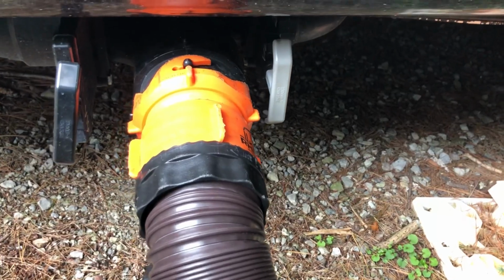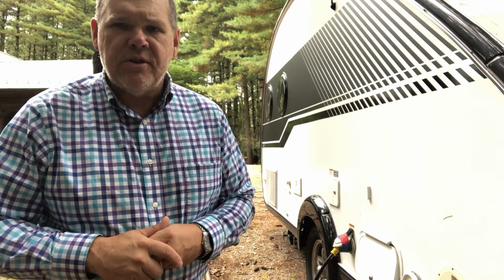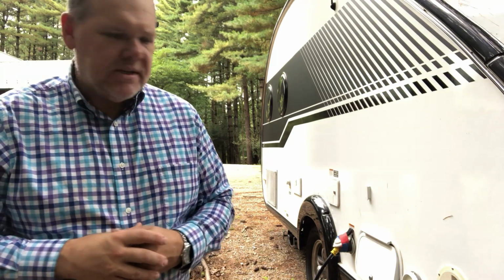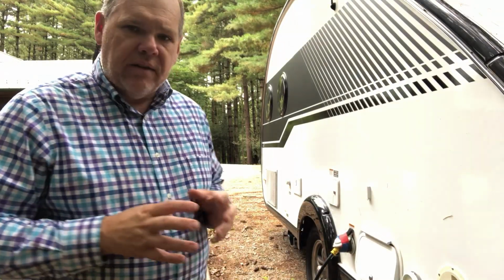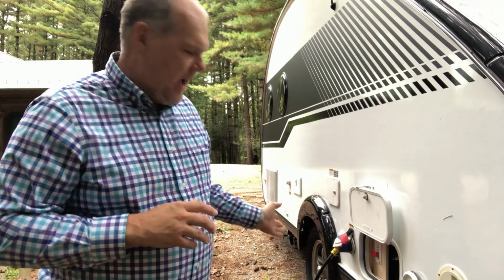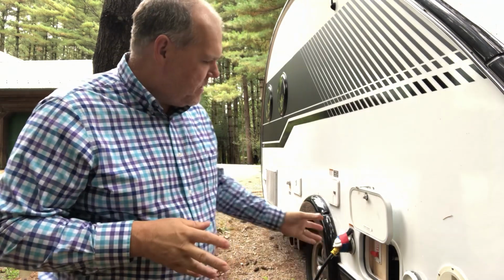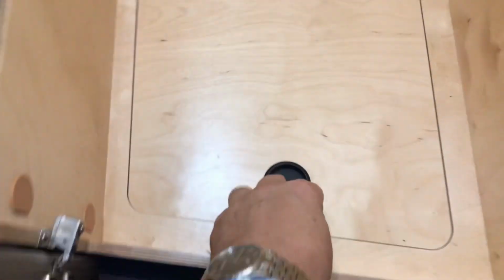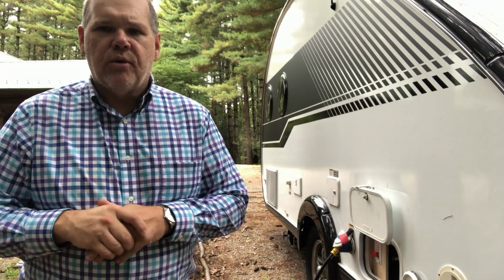Take 5: Drain Valves on a NuCamp TaB 400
In this week's Take 5, we look at the location of the drain valves on a 2018 NuCamp Tab 400.  This includes black and grey tank valves, water heater by-pass valve, water heater drain valve and low point drain valves.

All music by Vexento unless otherwise noted
TWD Theme Music:  Droplets by Vexento